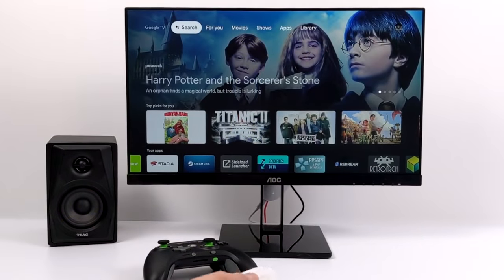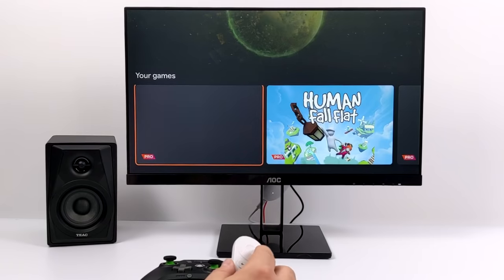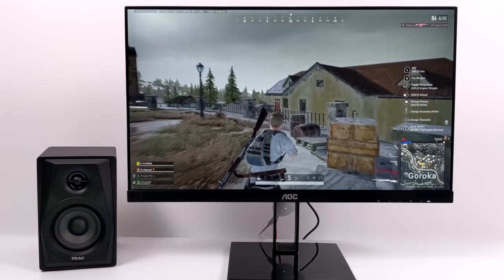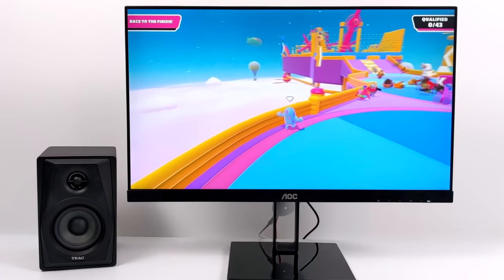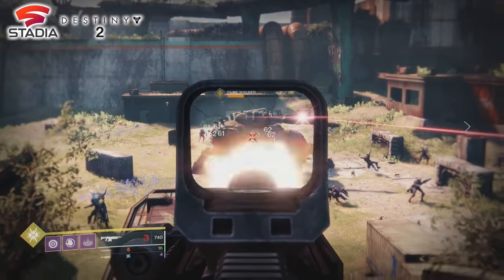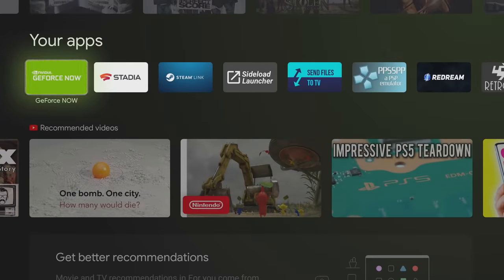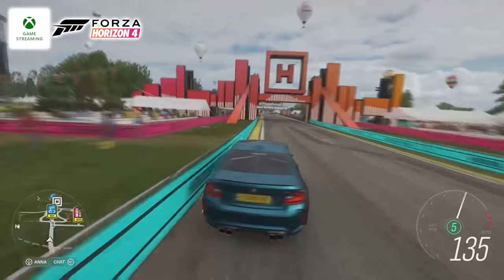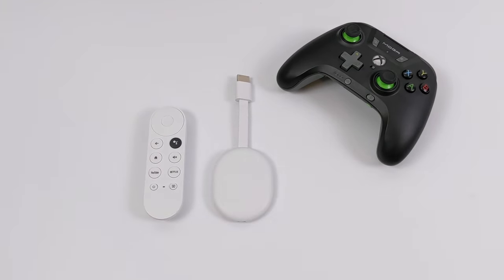Game Streaming & Cloud Gaming On The New Chromecast With Google TV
In this video, we take a look at Cloud Gaming and PC Game streaming on the all-new Google Chromecast With Google TV.
We test out Geforce Now, Stadia, Xcloud/Xbox Game Streaming, and Steam Link.
SO is the new Chromecast with Goole TV any good for playing your favorite PC and Xbox games in the cloud or steaming games from your local PC? Let's find out!

USB Type C USB adapter I use
Bluetooth controllers

00:00-Intro
00:10-test overview
01:09-Stadia PubG
03:00-SteamLink Fall Guys
04:00-Stadia Destiny 2
04:55-GeForce Now Assassins Creed
05:49-GeForce Now Dauntless
06:45-Xcloud Xbox Game streaming

ETAPRIME
12520 Capital Blvd 401 Number 108